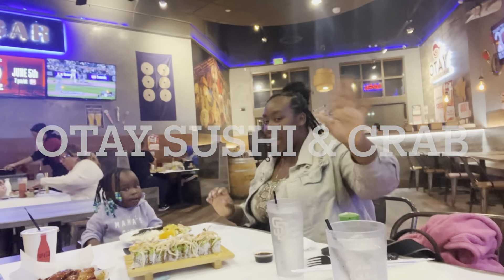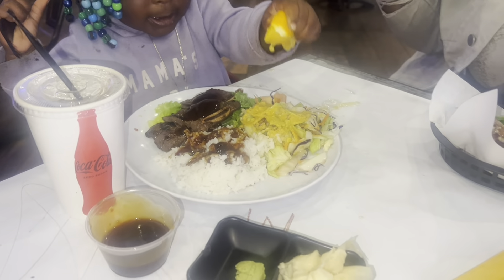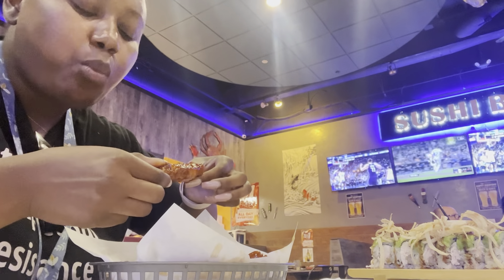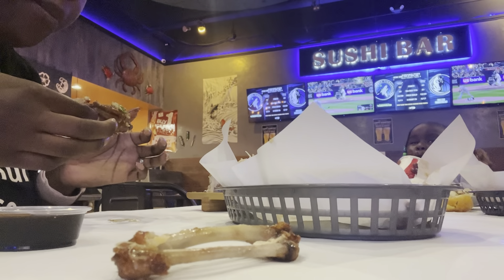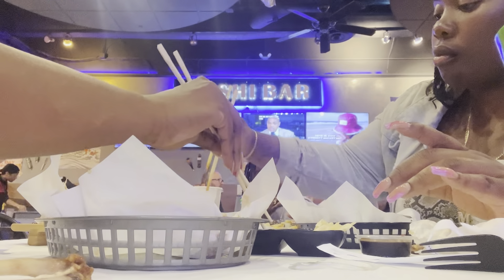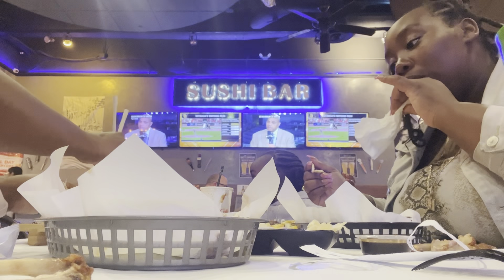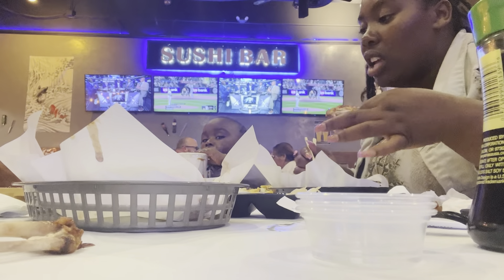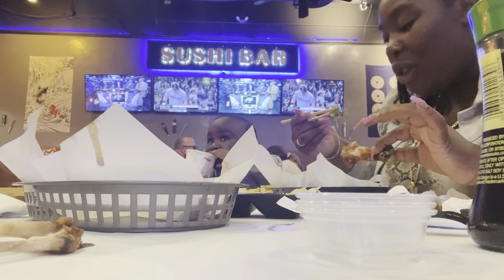San Diego restaurant Review | Otay Crab and Sushi